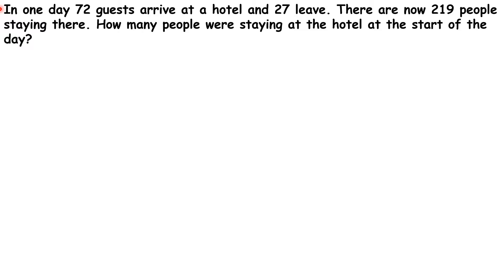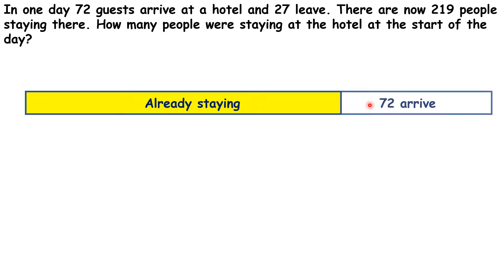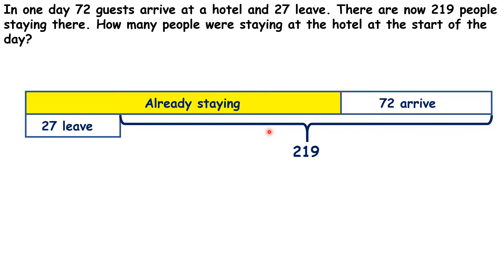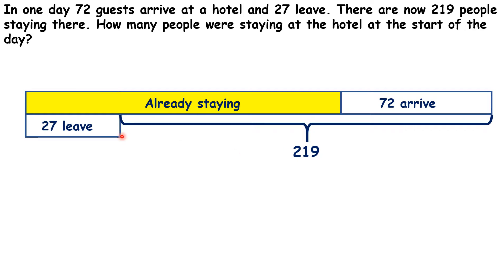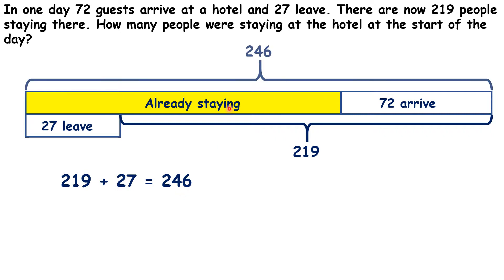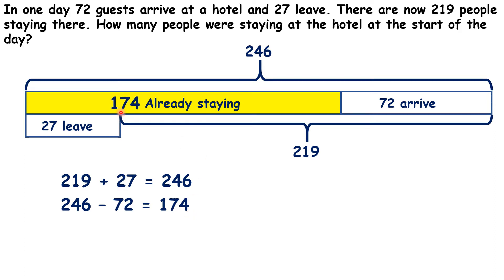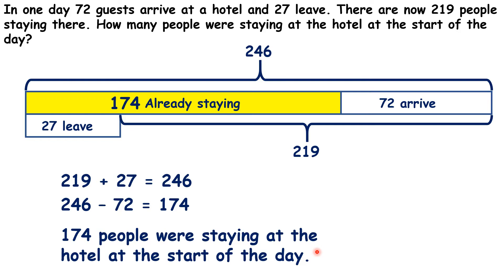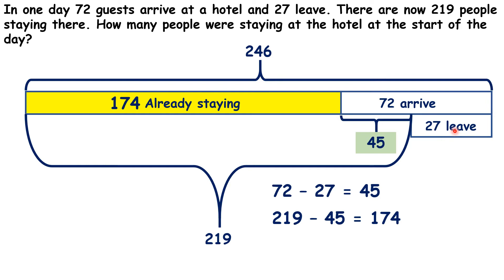Can bar models help children to understand Maths?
What do you think? This video shows two different ways bar models can be used to represent a question, suitable for children aged 9 to 11.